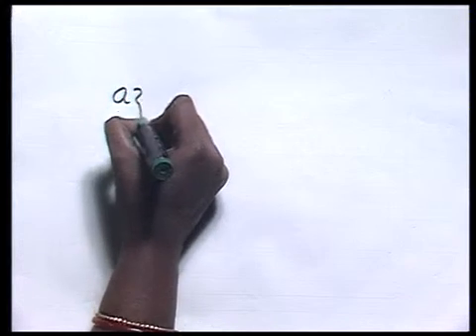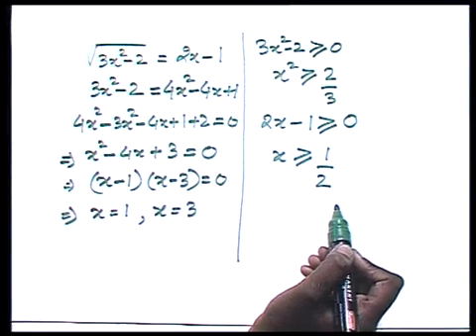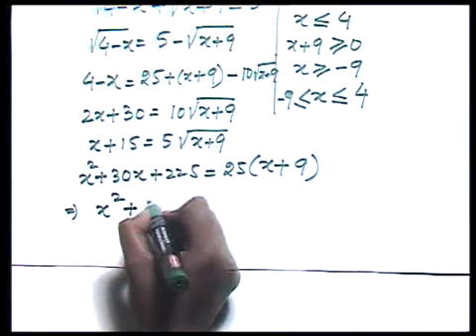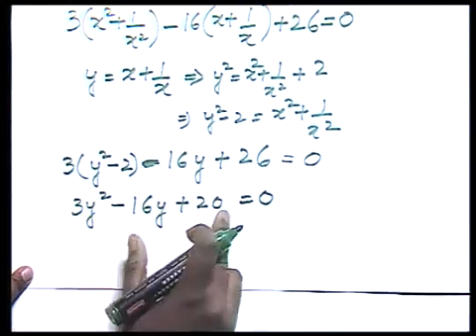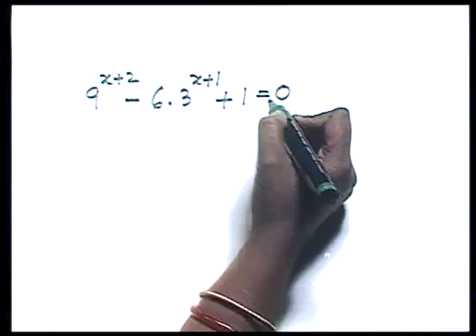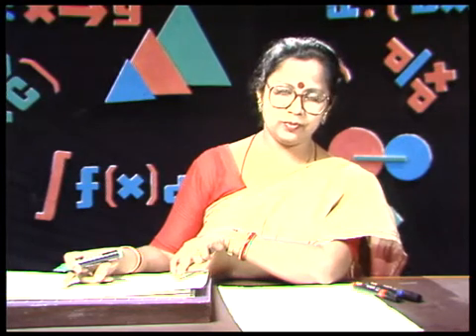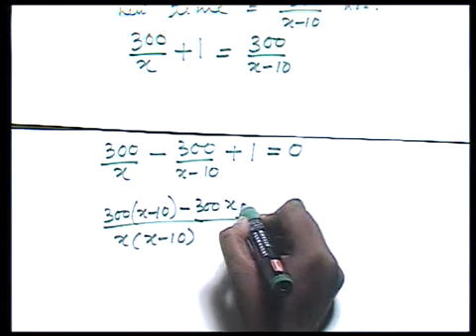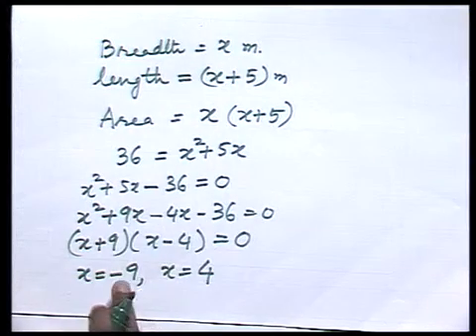Maths Class X - Quadratic Equation